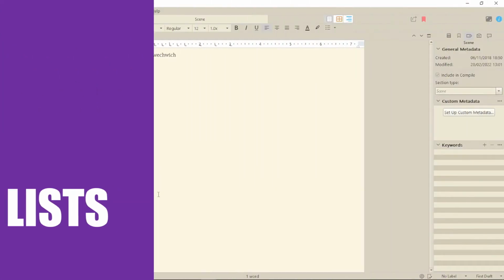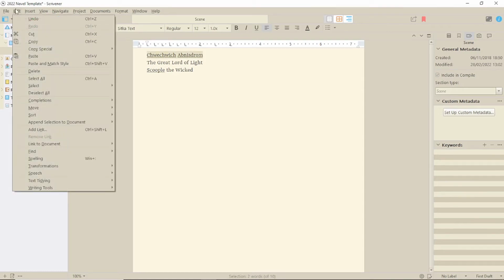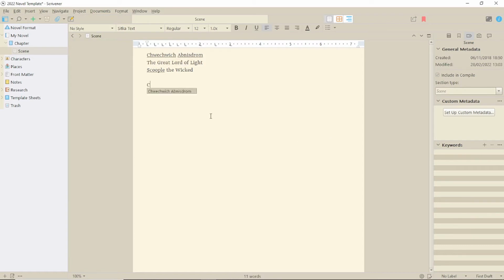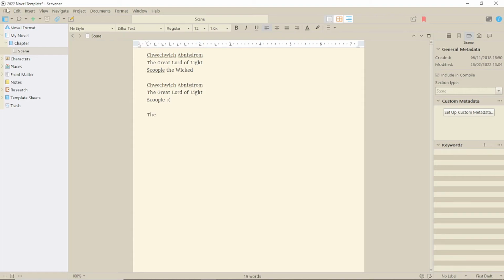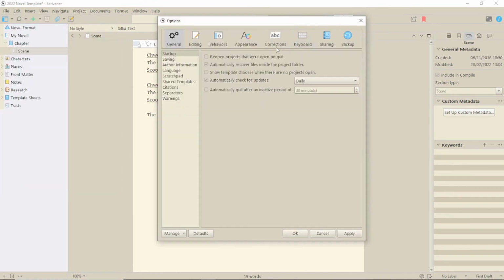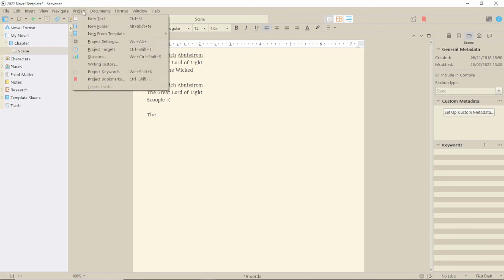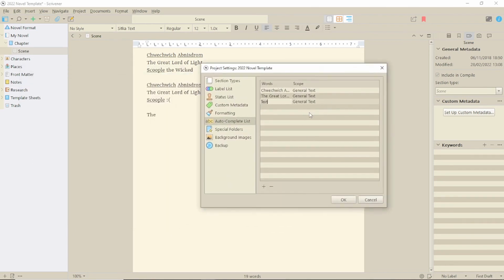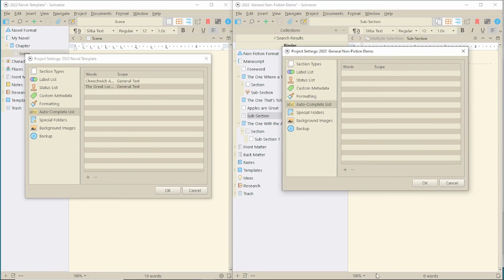Scrivener 3 for Windows: Auto-complete Lists for Individual Projects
Scrivener 3 for Windows has an auto-complete list that applies to all projects, but, sometimes, you might want an auto-complete list that only applies only to the project you’re working on. You can have that, too. Here’s how.

Video Breakdown
00:00 Auto-complete list intro
00:25 Add an item to the list
00:46 Using the auto-complete list
01:08 Auto-complete defaults
01:24 Make changes to auto-complete list
01:40 Copying an auto-complete list to another project